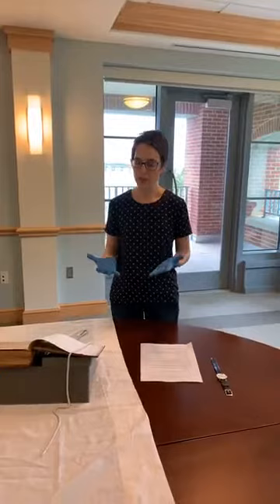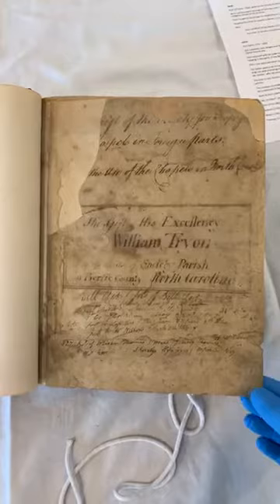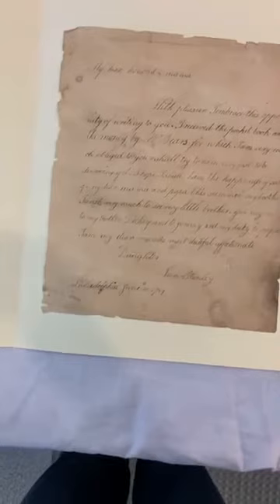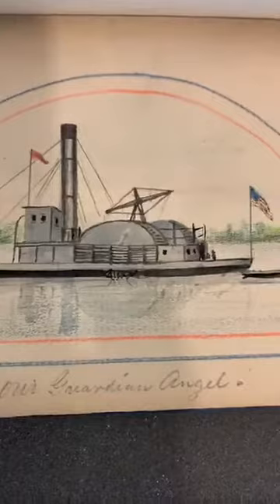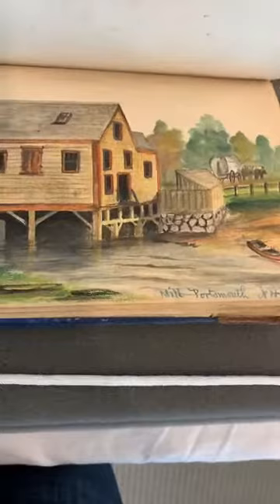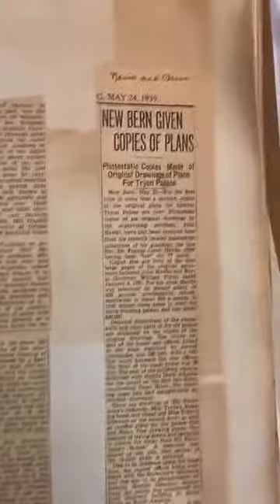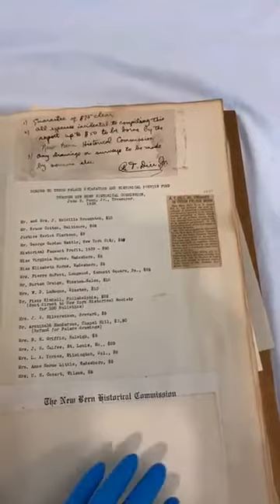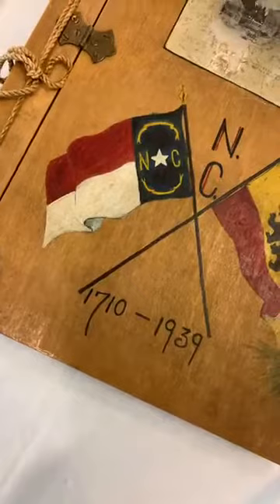TP LIVE with Lindy- Stepping to the Archives